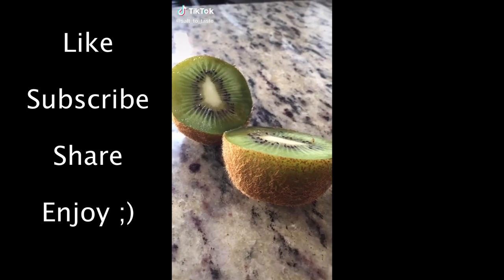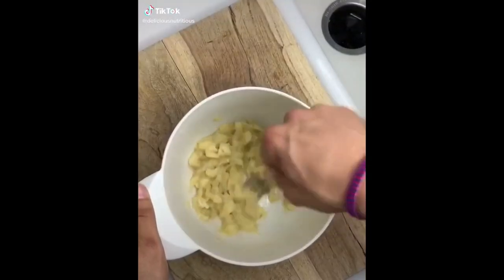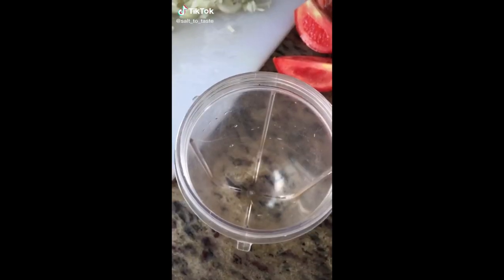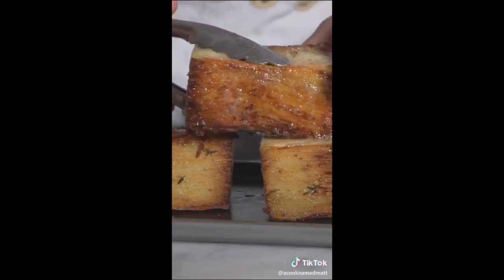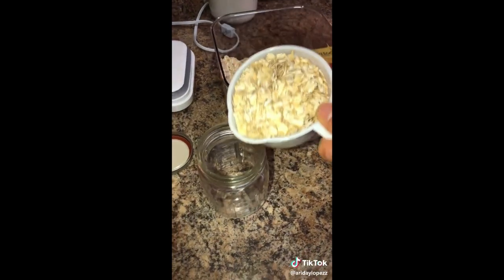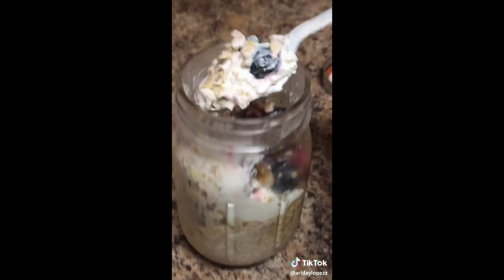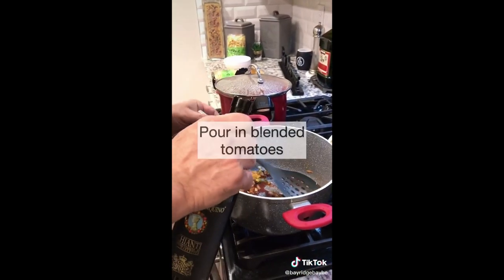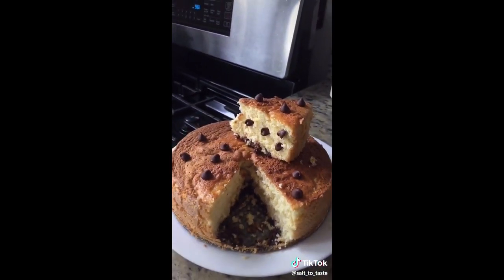TikTok Perfect Meals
TikTok Perfect Meals Compilation 2020

Breakfast Meals
On the go meals
Smoothies

All videos belong to Original Content Creators on Tik Tok.
We DO NOT claim ownership on any of these videos.
If you want to find any of the creators featured in the video
Their Tik Tok USERNAME is either in the top left or bottom right of the TikTok video.